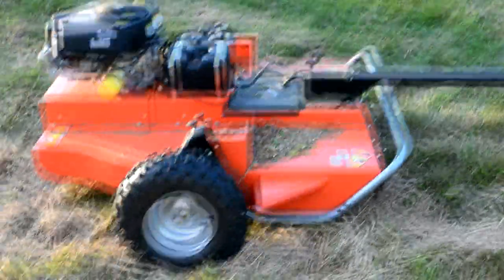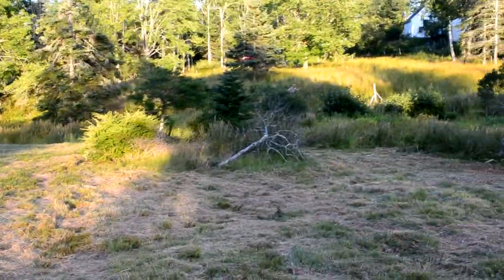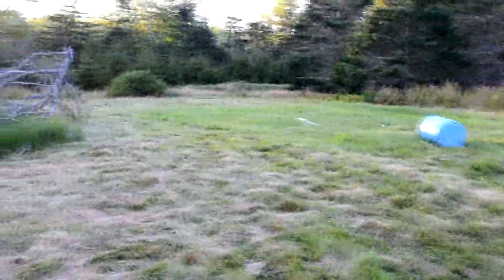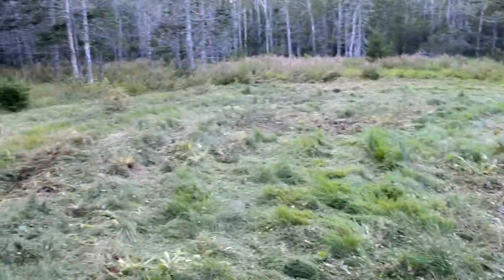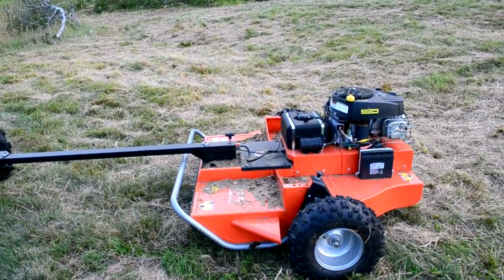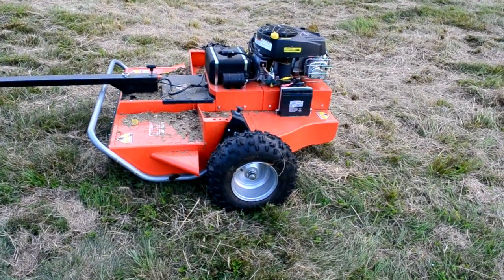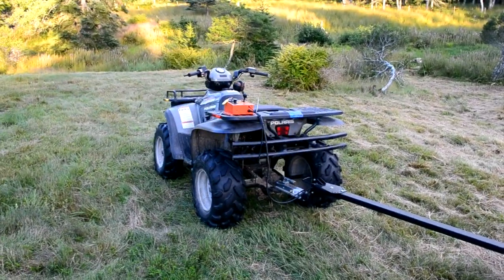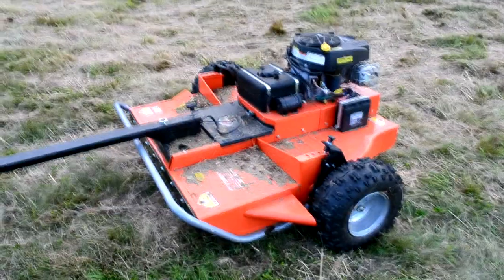DR Tow-Behind Field Mower: Mowing & Thoughts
Putting the DR mower through its paces.